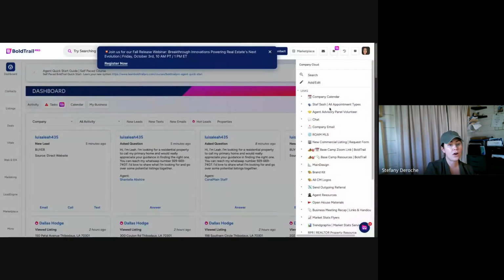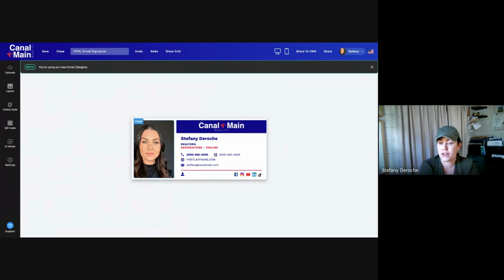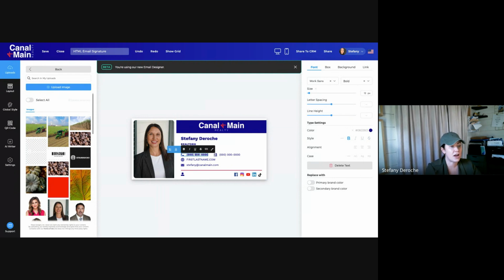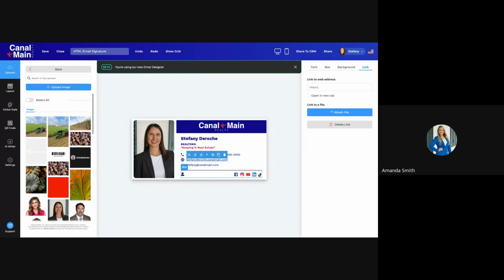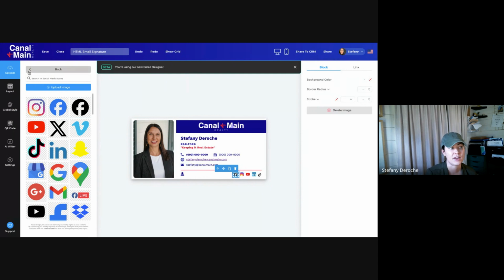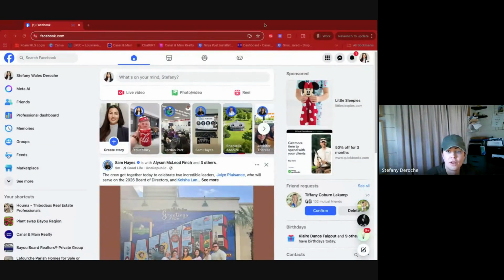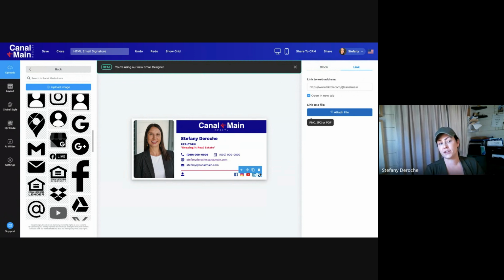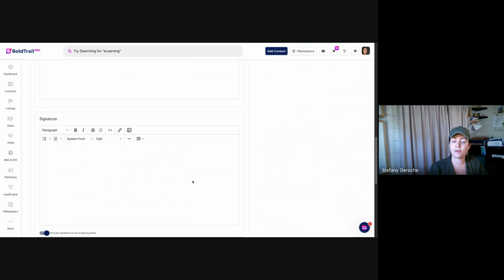📧 Create & Add HTML Email Signature to BoldTrail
Learn how to create your HTML Email Signature in your MainDesign Platform and import into BoldTrail Front Office.